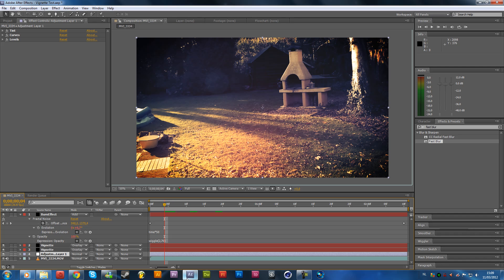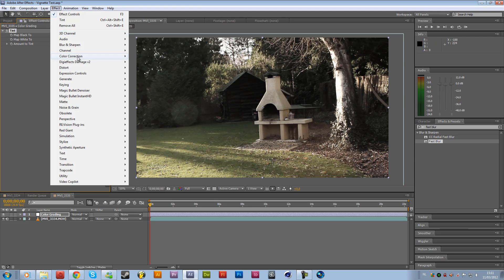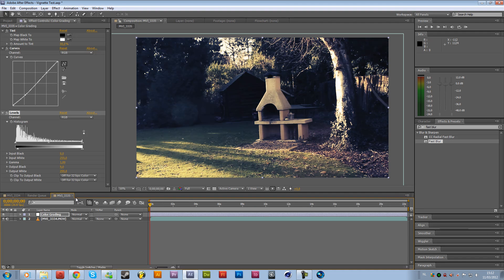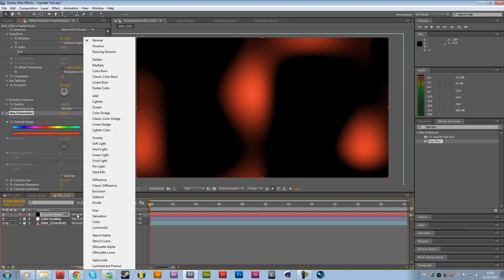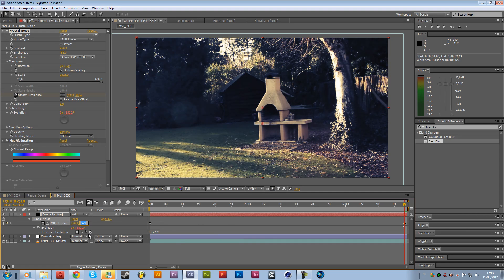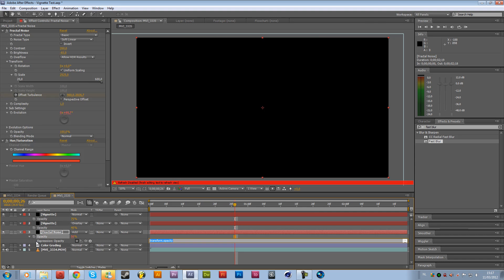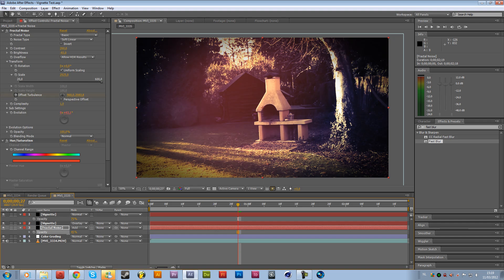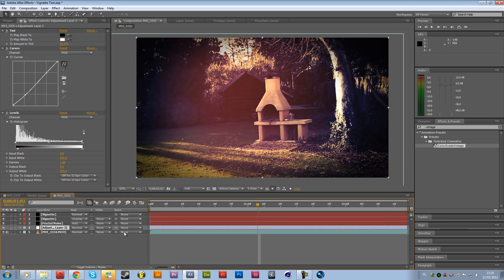How to Create a Vintage Look in After Effects - TUTORIAL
In this video I wil go over the effects used to create a cool 'vintage look' using Adobe After Effects.